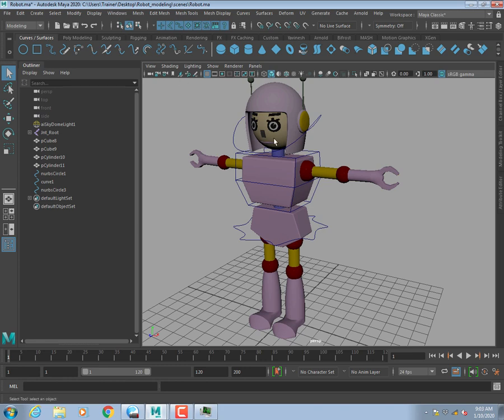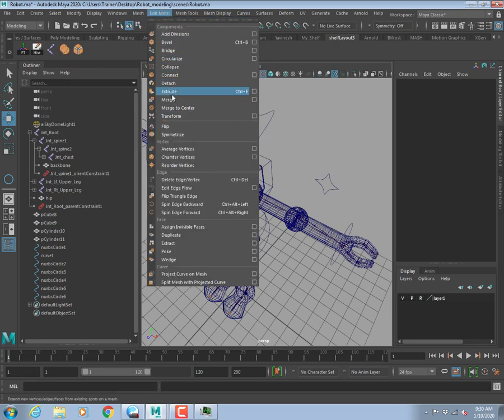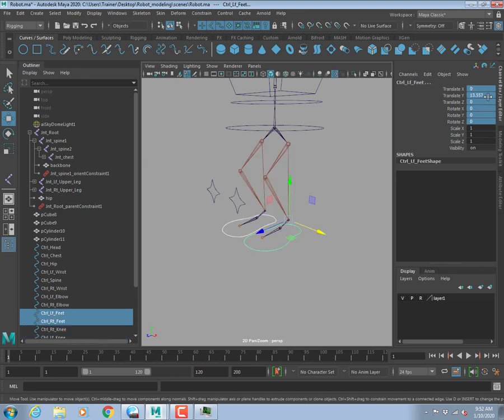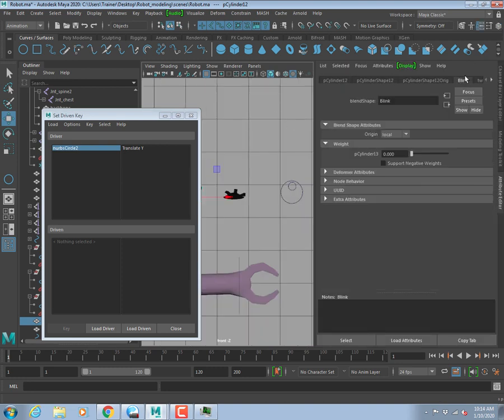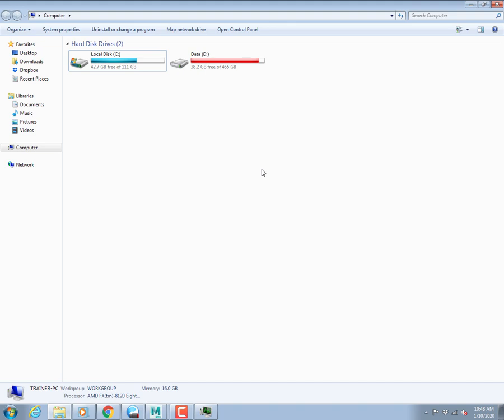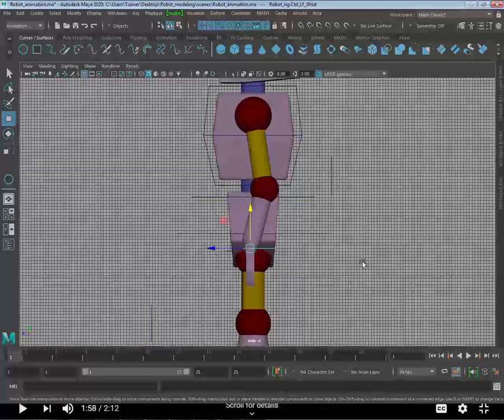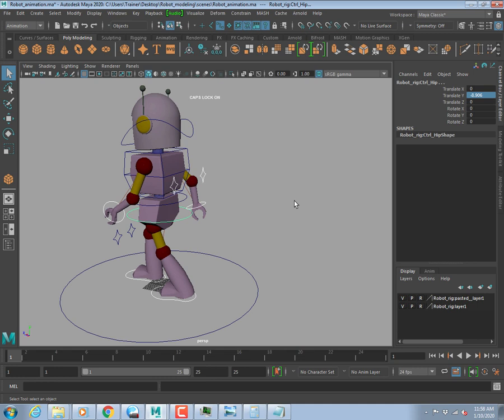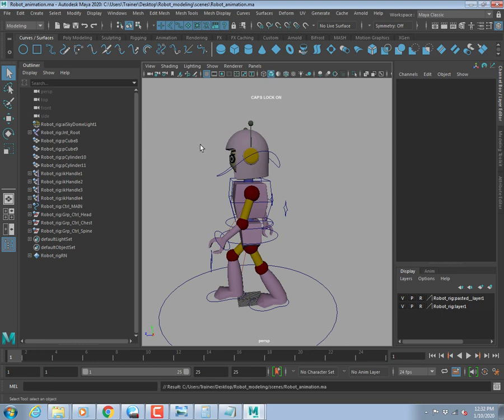10 - Maya Training 2020-01-10 - Rigging a simple Robot character Part 2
Learn how to constrain rig of a simple Robot character and animate in Maya.